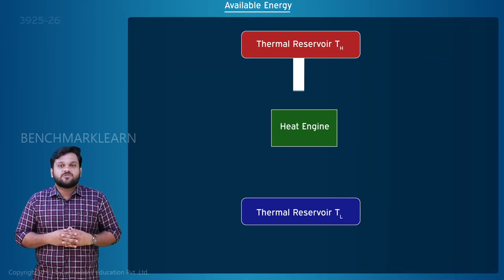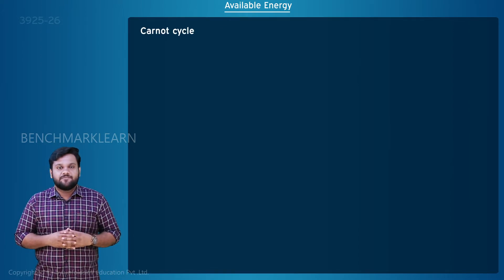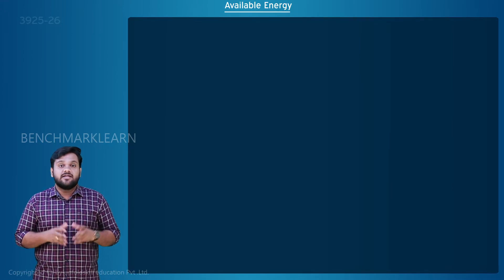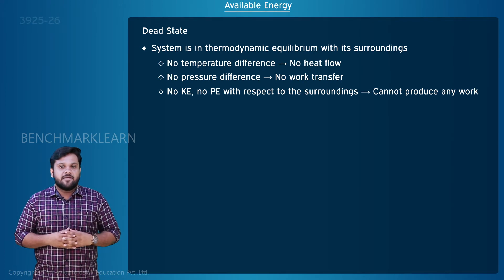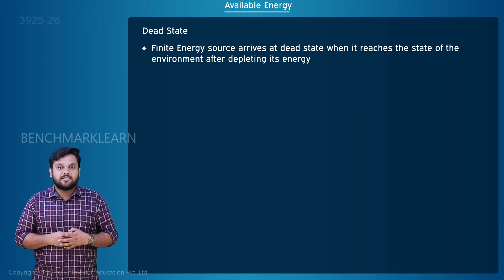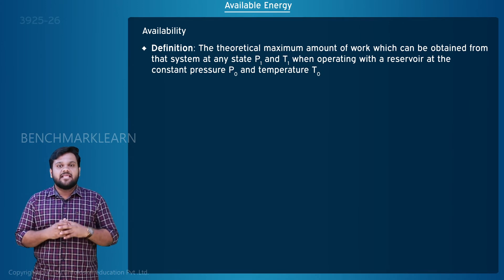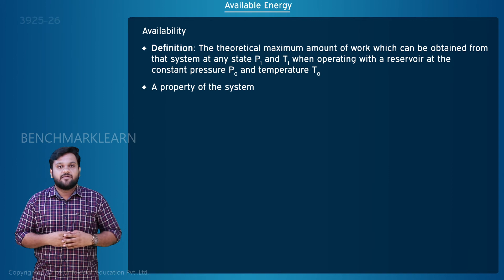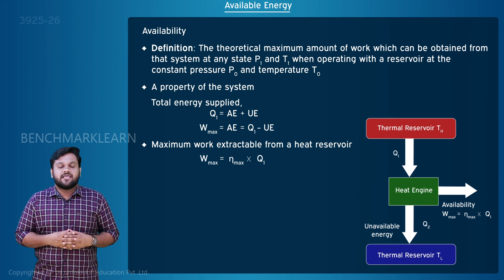Thermodynamics - Available Energy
ME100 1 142   Available Energy 404a24e4380c42bc92bfbbb01fe6ef16 34